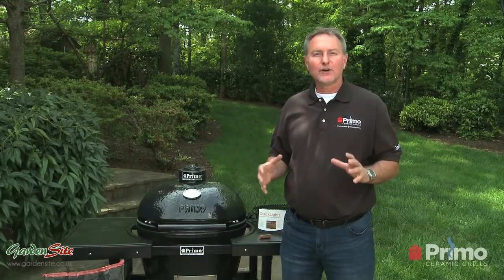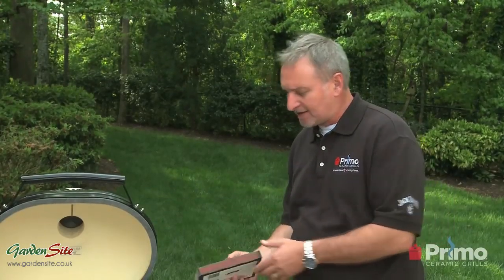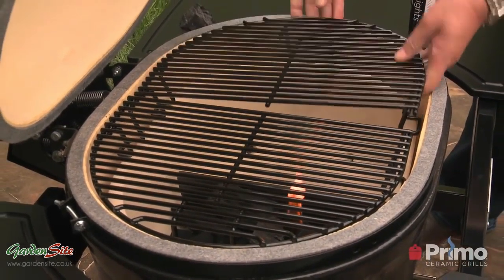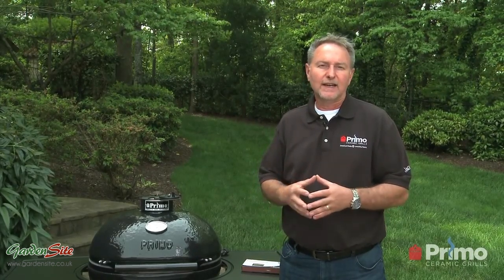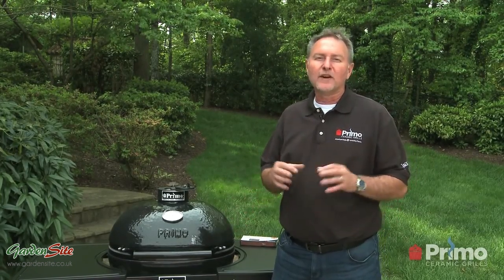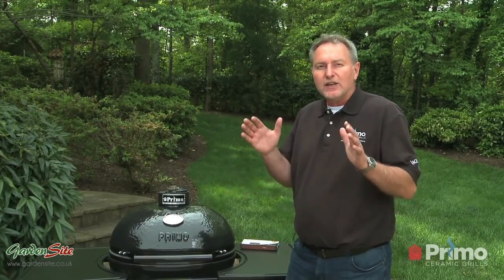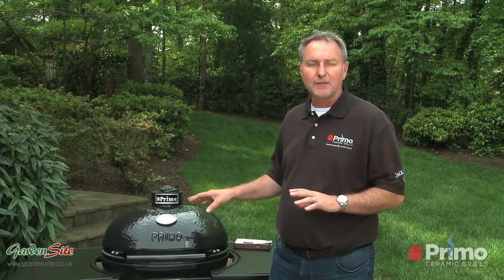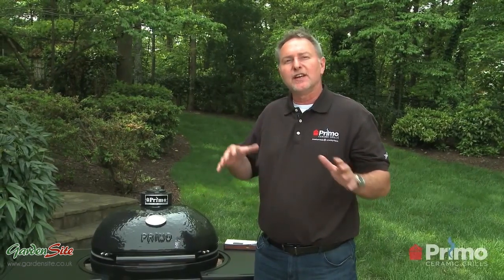Lighting the Grill and Controlling the Temperature